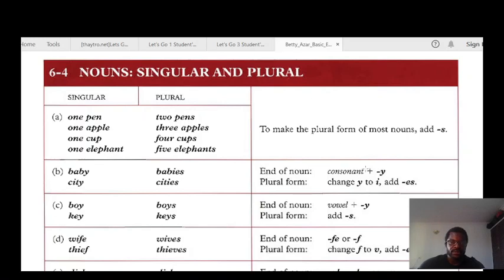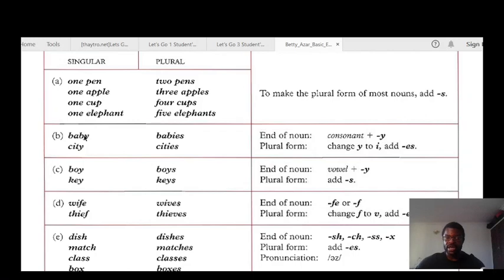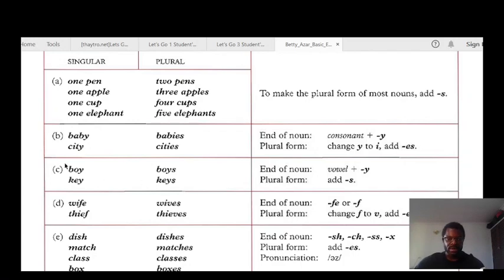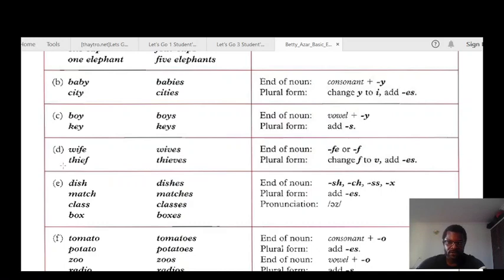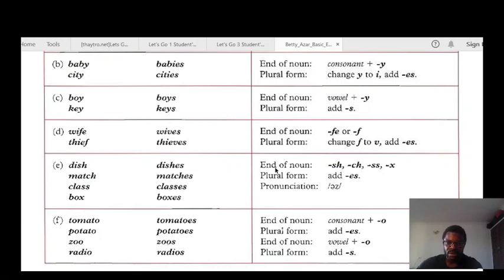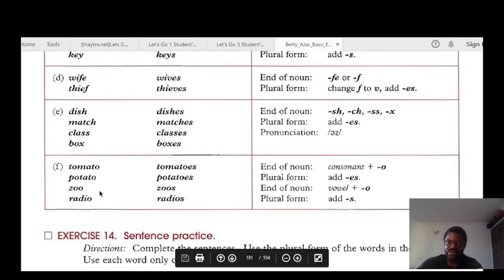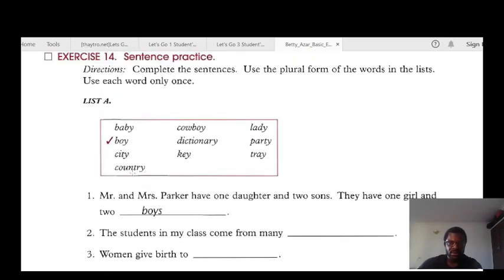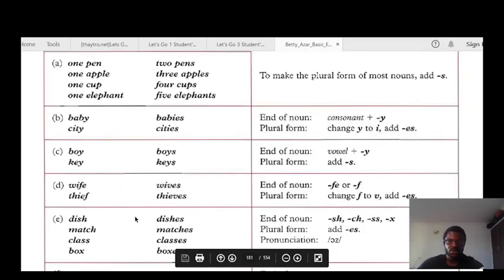Lectures & Tutorials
For Education